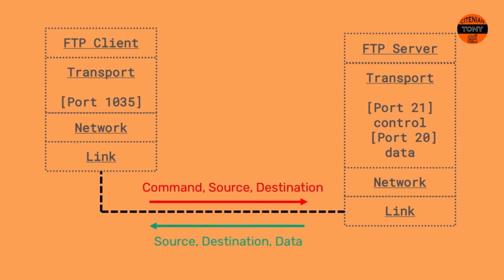Application Layer Protocol